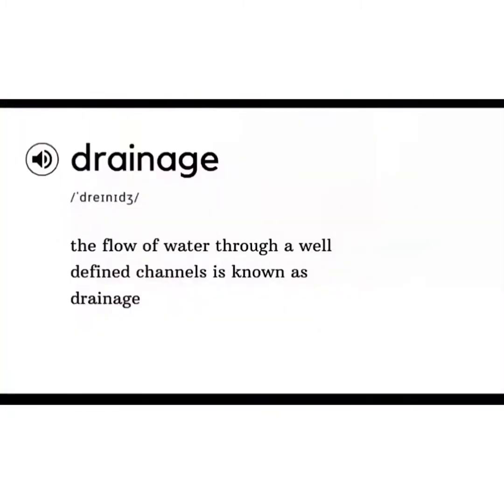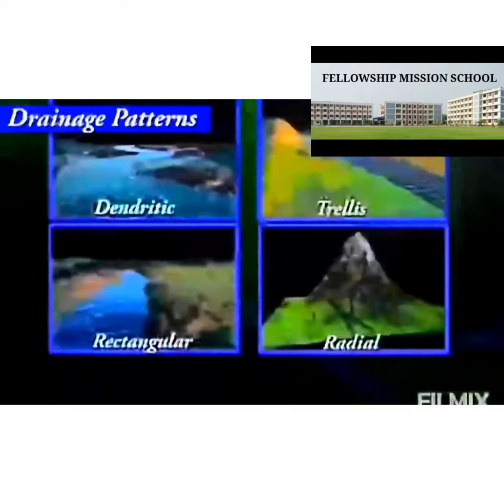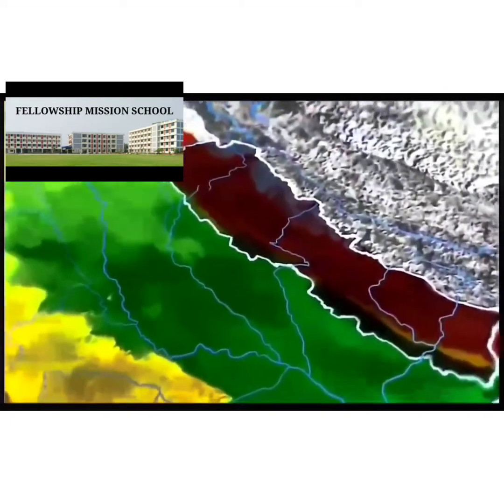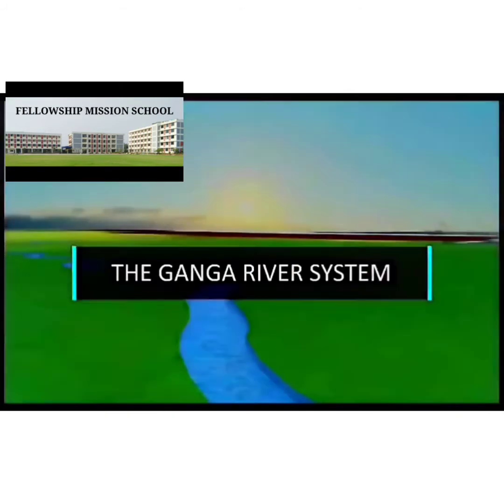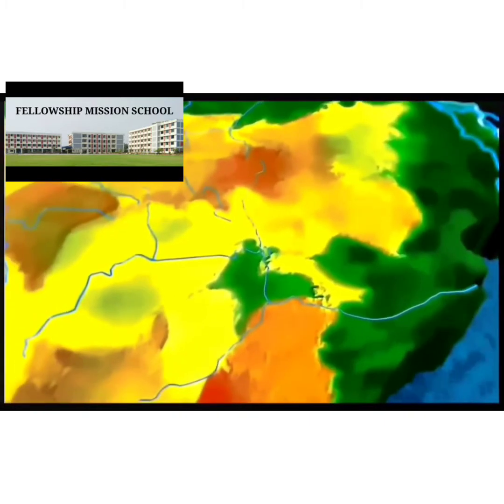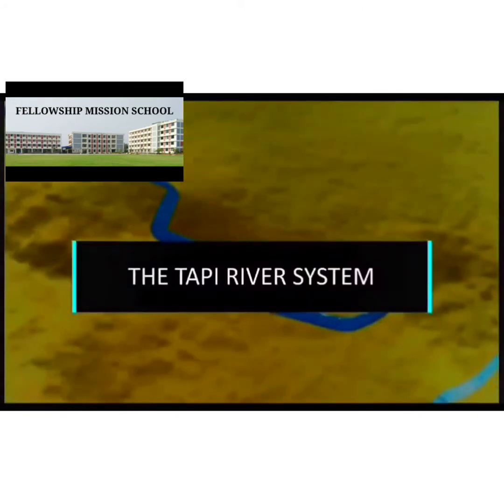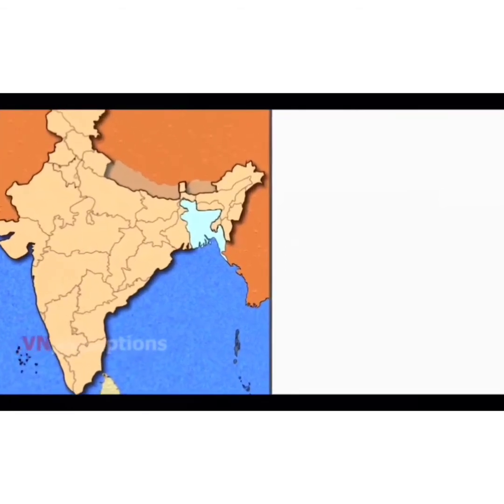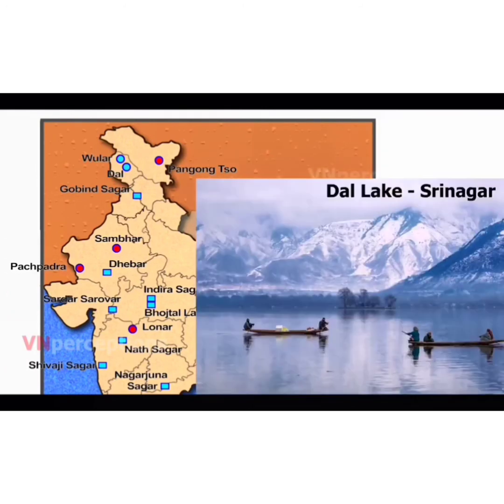Class IX (Geography) Ch: 3 Drainage System